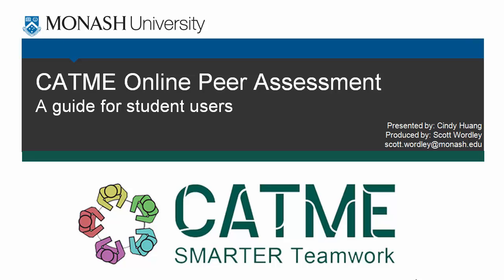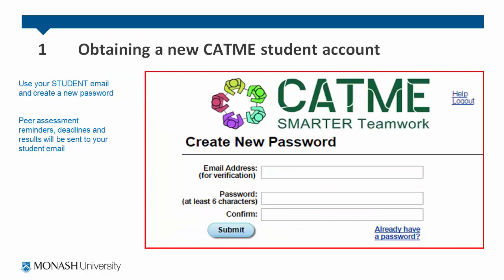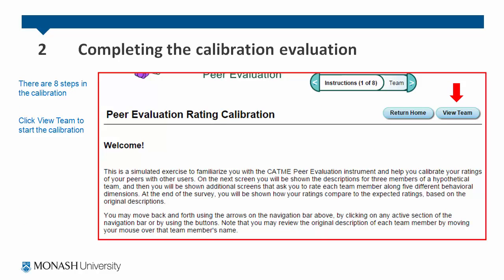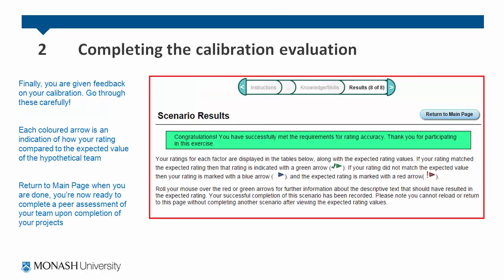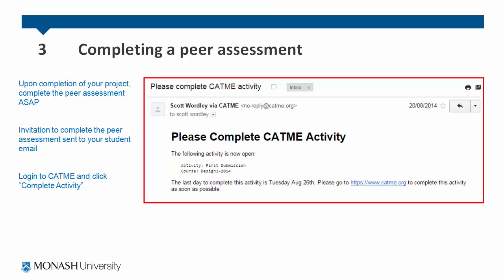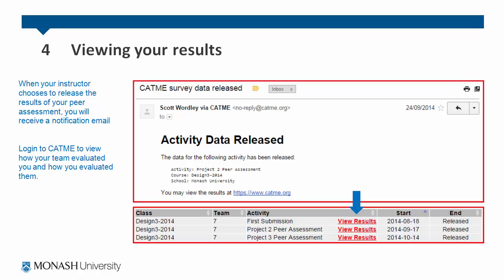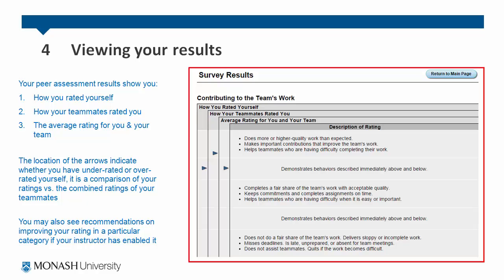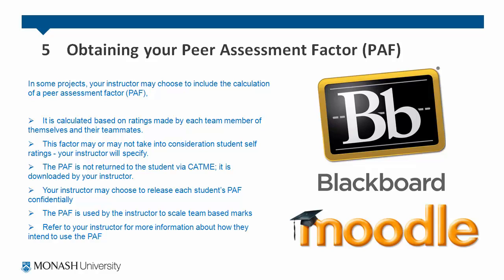CATME Online Peer Assessment - A guide for Student Users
This video has been prepared to guide students and new users through the CATME online peer assessment process. It has been developed by staff and students at Monash University, but should be relevant for most users. Instructors should refer to our other video produced to explain setting up a peer assessment: